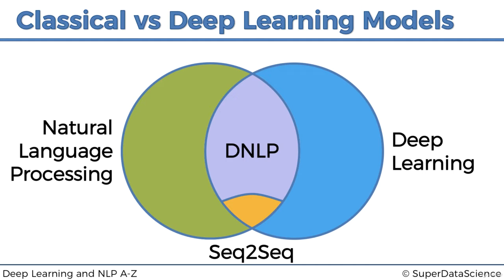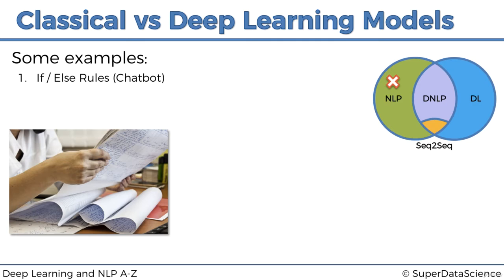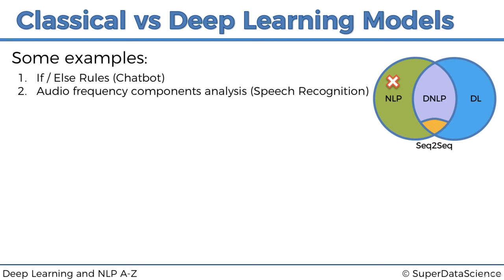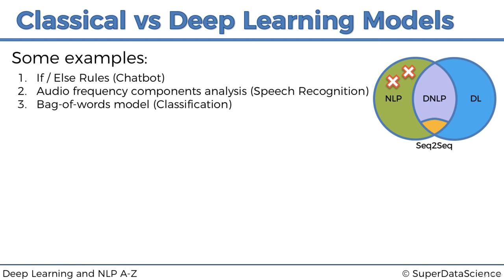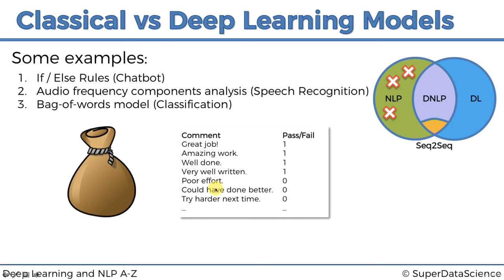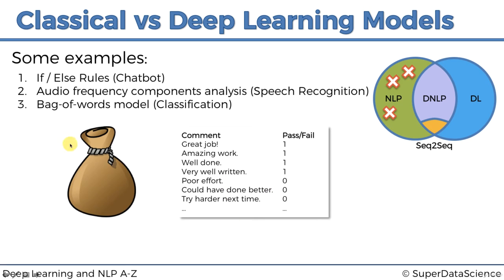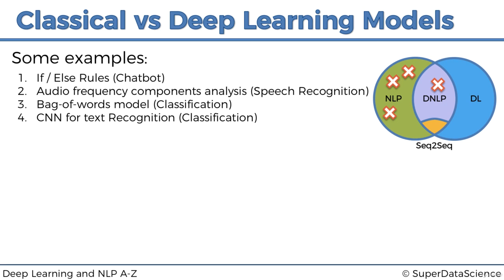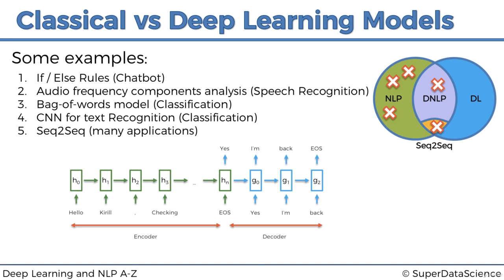Classical vs Deep Learning Models in machine learning lecture #95